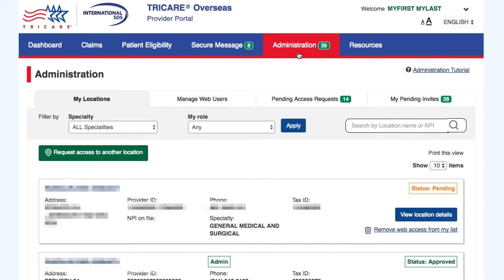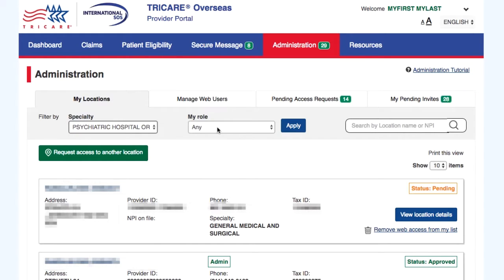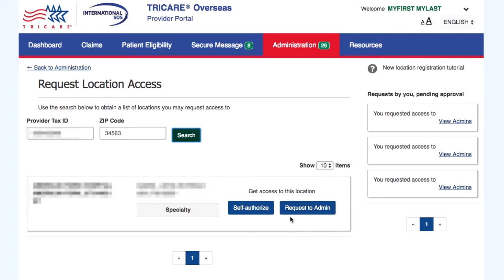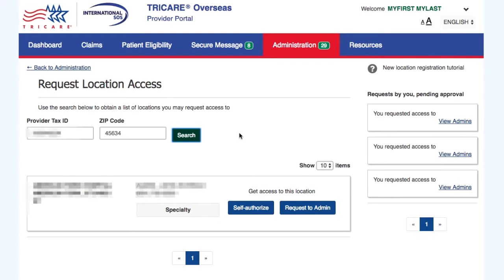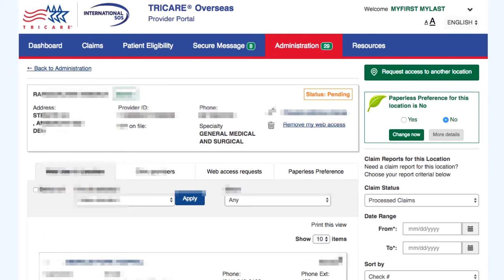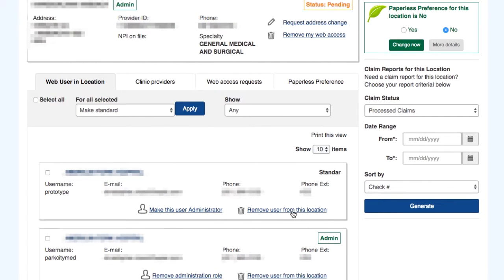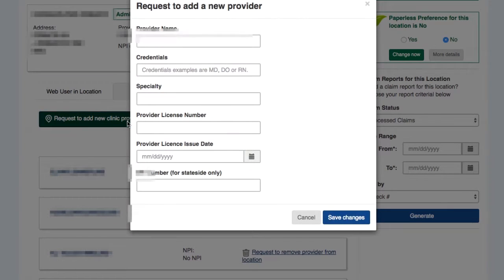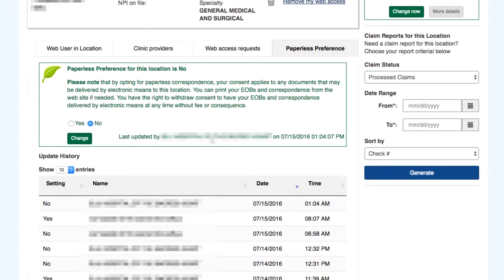Providers-TRICARE Overseas Web-Administration/Locations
Video Tour demonstrating your ability to administrate your provider locations in order to view payments, claims, secure messages as well as submit claims